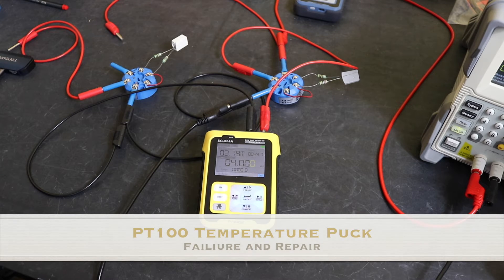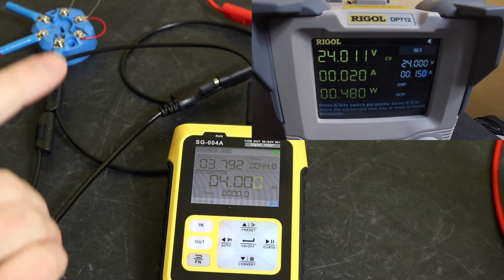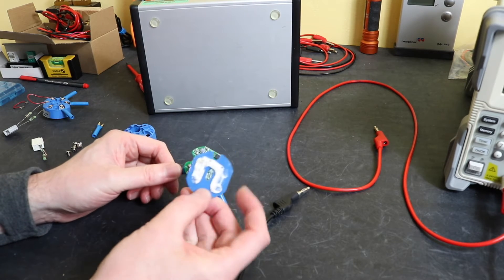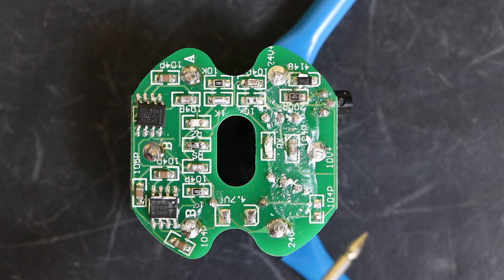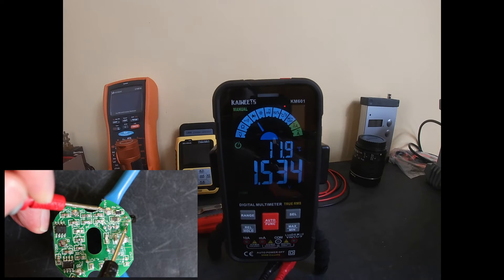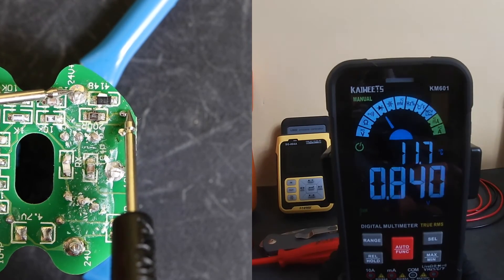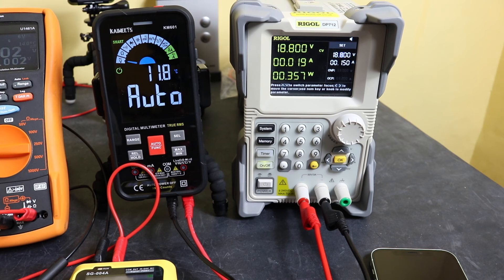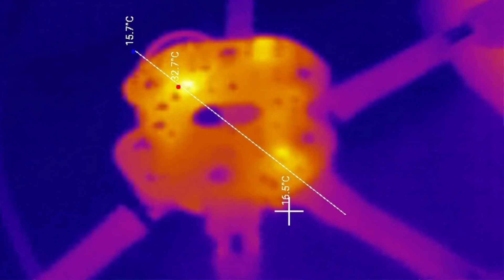PT100 Temperature Transmitter Failure and Fix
The Amazon Temperature Puck I was using to demonstrate the operation of the Fnirsi Process Calibrators stopped working. In this video I dismantled it and bypassed the fault to get it working again.

0:00 Introduction
1:28 Failure Description
2:36 Thermography Comparison of Transmitters
3:14 Inside the Failed Transmitter
4:21 Thermography of PCB
4:58 Diagnostic Measurements
8:57 Measurements after Repair
9:59 Operation after Repair
12:07 Accuracy Comparison after Repair
12:52 Thermography of PCB after Repair